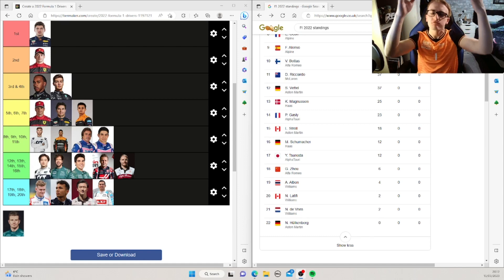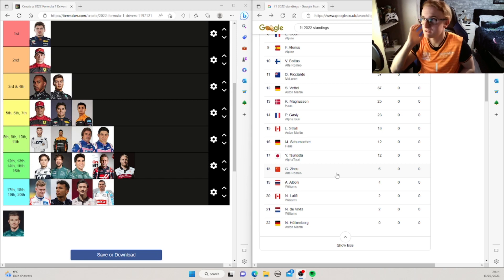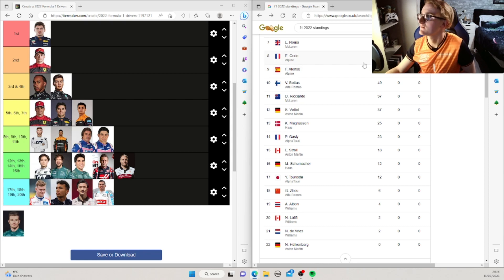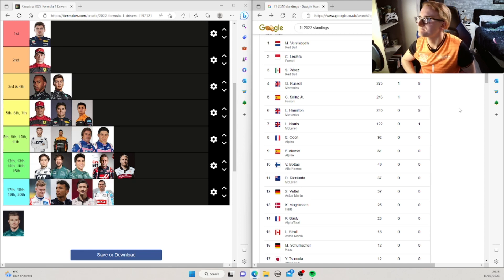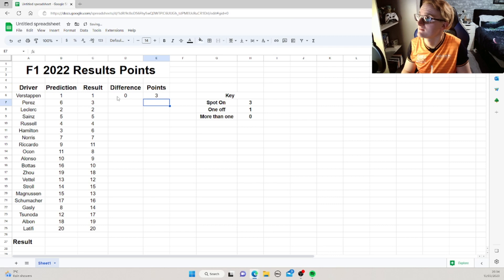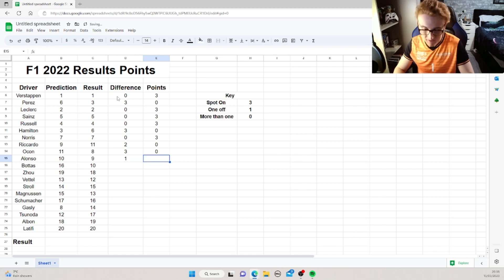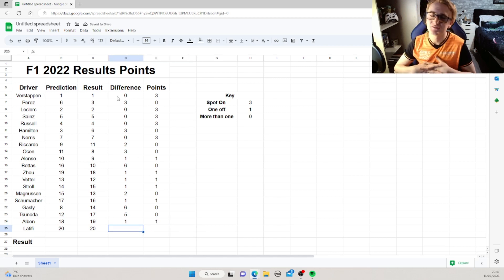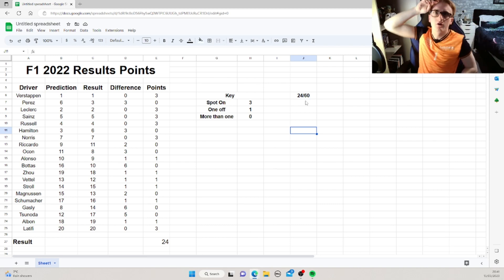I can predict the future (reacting to my 2022 F1 predictions)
Yes then what you all sayin'

At the start of each F1 season I predict what results and orders drivers finish the season in. Now it is time for me to look back at the 2022 season to see how well or terribly I did.